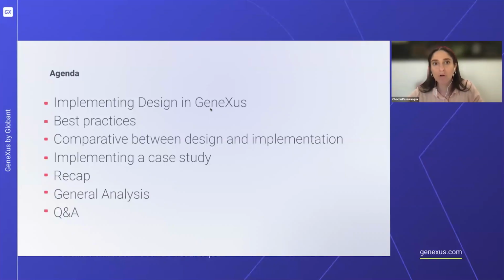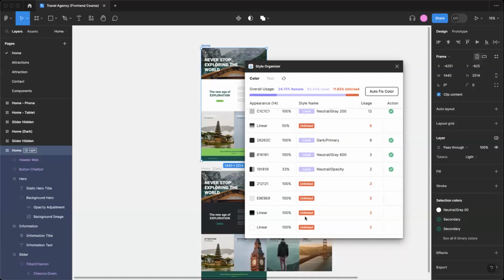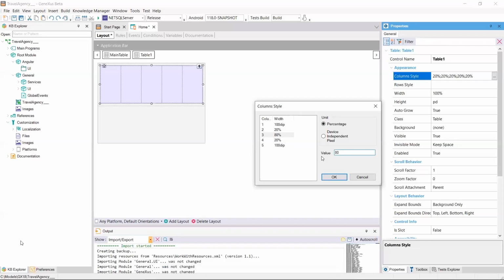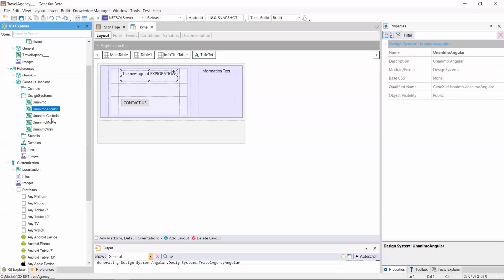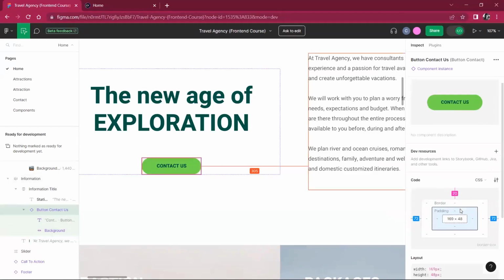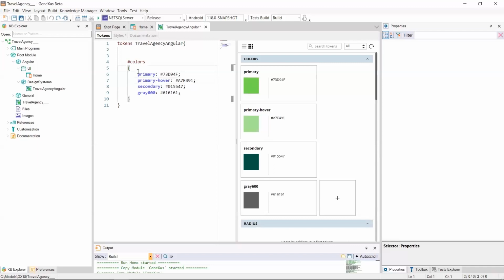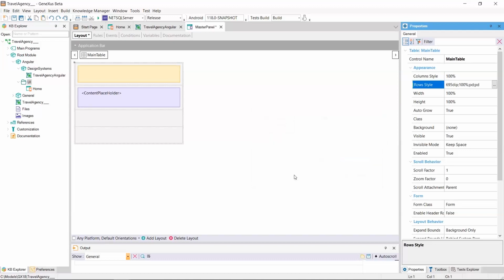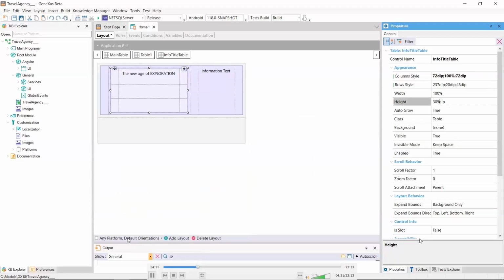GeneXus Frontend Development: First Steps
Starting from the design of a few screens of a web application, you will learn how to implement them in GeneXus while following the most important principles of user experience design.